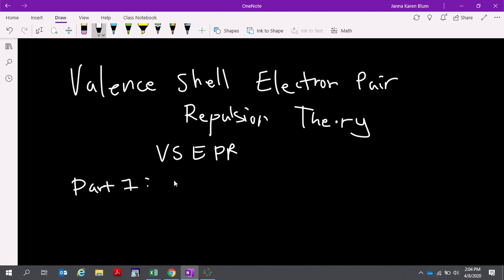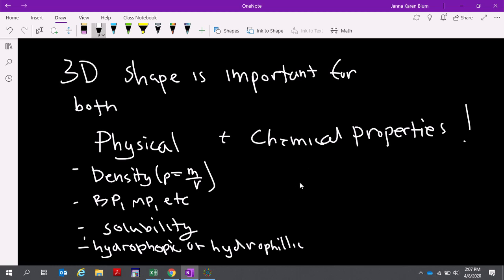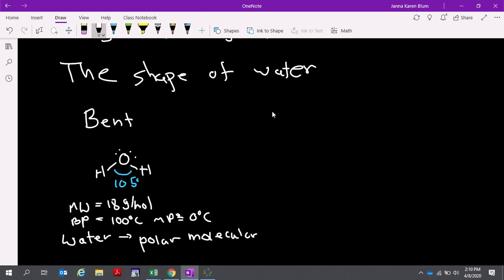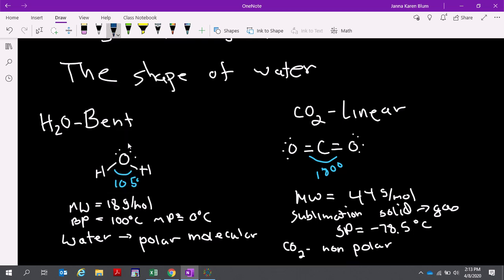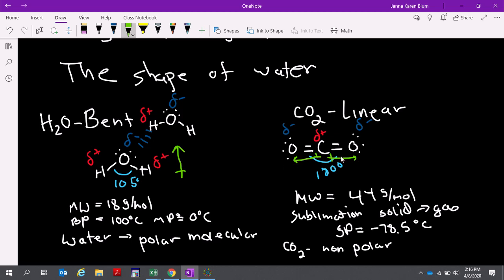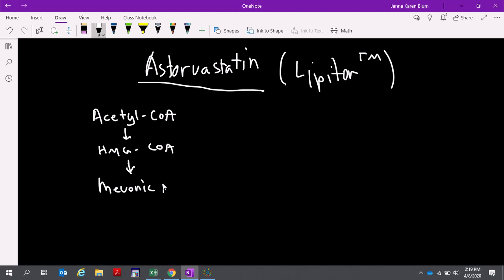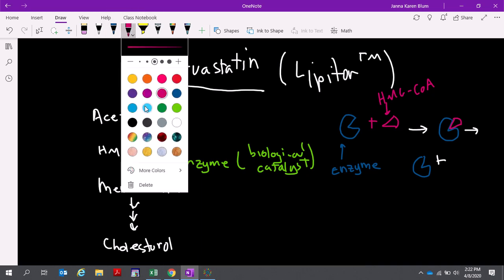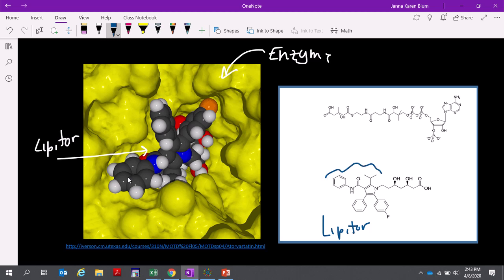VSEPR Part 1 Importance of 3D structure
Importance of 3D structure -- Principle of Chemistry 1